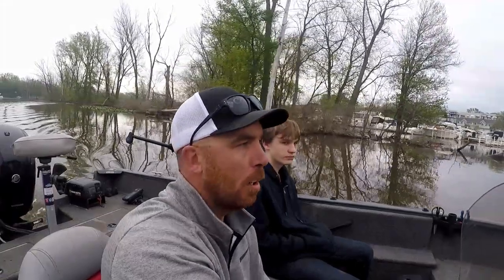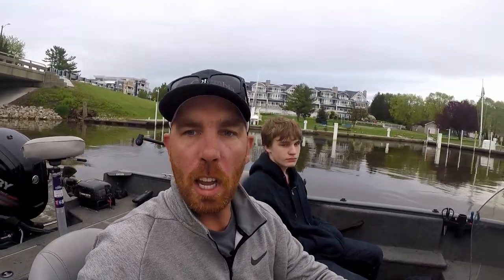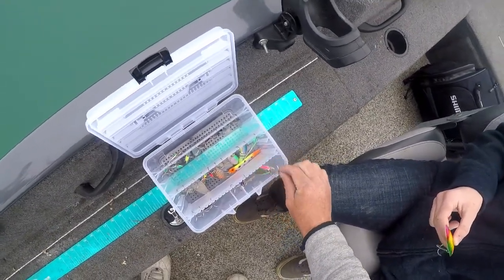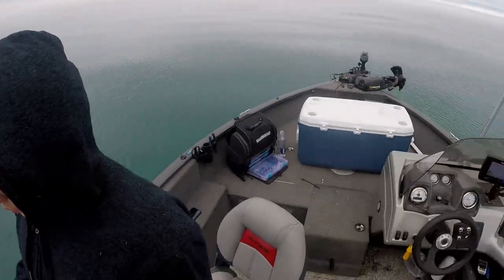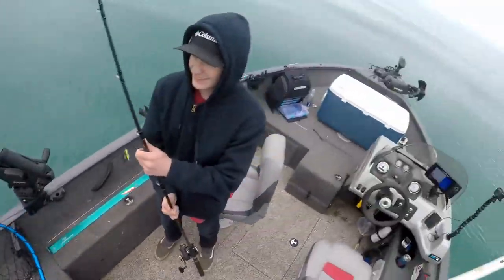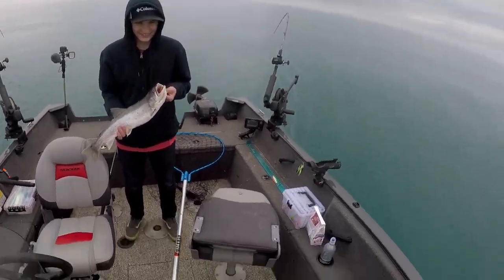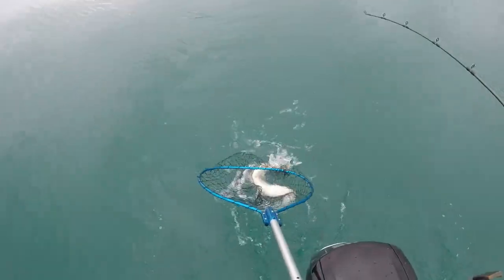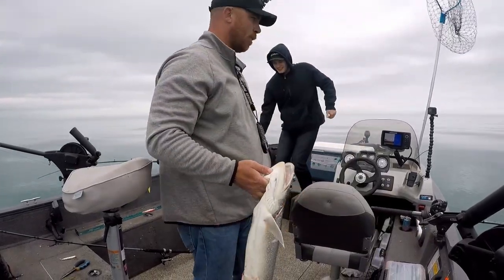His FIRST Lake Michigan Fish!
My son Elliot and I made a run out on the big pond. It was a tough day for us, but we did manage a few for this video.